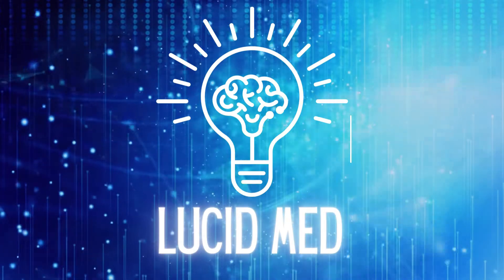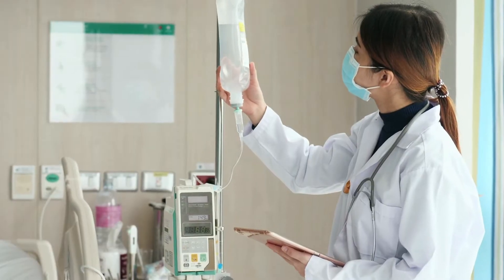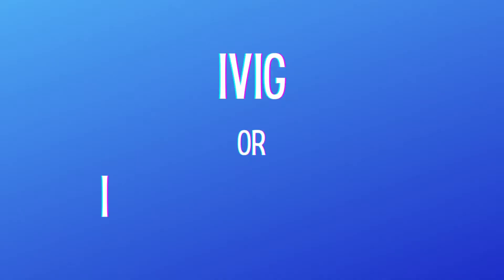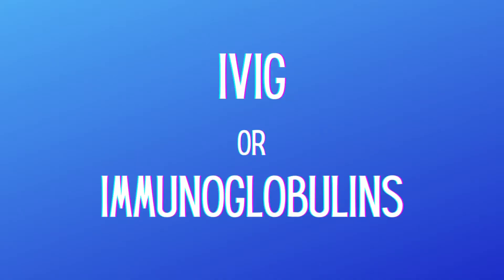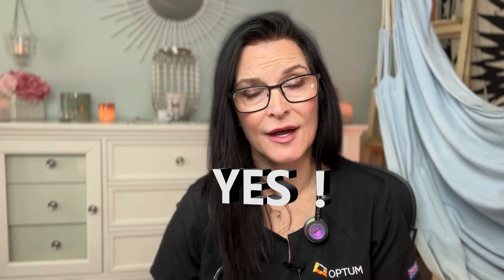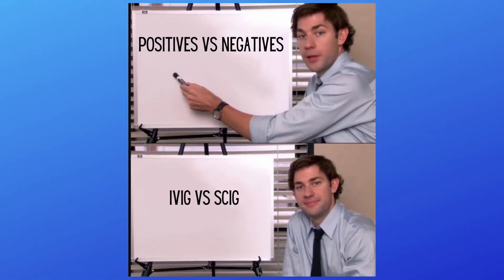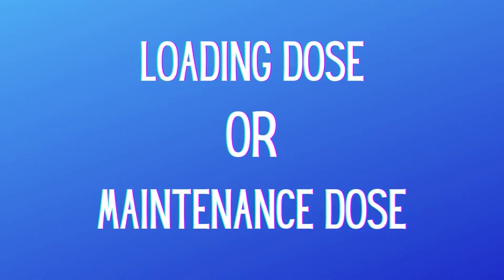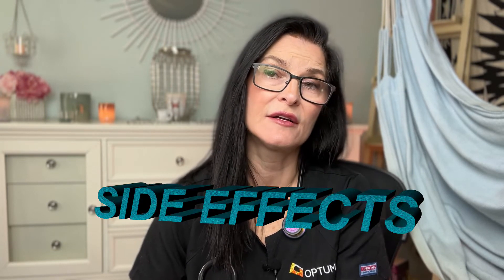IVIG VS SCIG: A Comparison Of Therapies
🔗 Need clarity about IVIG, neuropathy, or autoimmune treatment?
You can now get the help and answers you've been seeking.
📞 Book a one on one call with me now at LucidMedHub.com—I’d love to support you on your journey.
Hi Guys!
There's always a ton of questions surrounding these therapies and exactly how they are alike and how they differ. Today in IVIG vs SCIG: A Comparison of Therapies we're going to get into the in's and out's of both IVIG and SCIG. Does one have higher efficacy than the other? We're going to answer that very question!
As always if you have questions or comments drop them below!

Timecodes:
0:00 Intro
0:32 Major differences
1:30 Is one more effective?
1:57 Frequency of infusions
2:59 Side effects
4:01 Systemic vs local side effects
5:13 Lasting effects